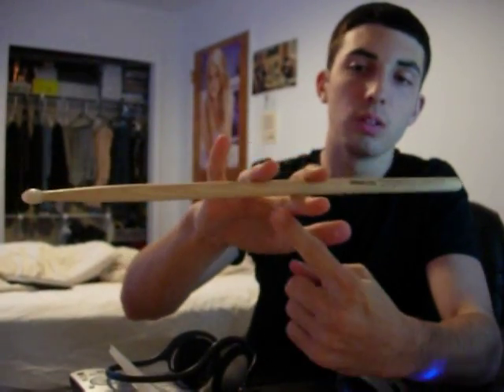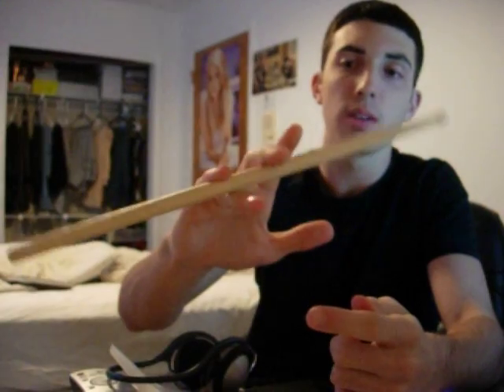How to spin a drumstick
me spinning my drumstick!!